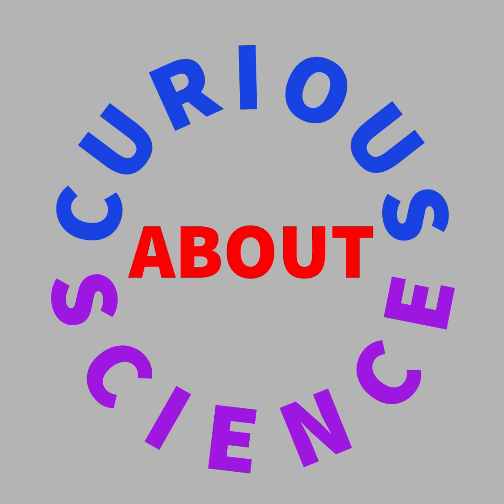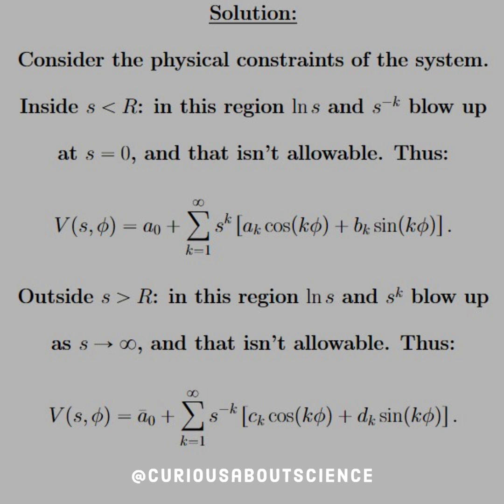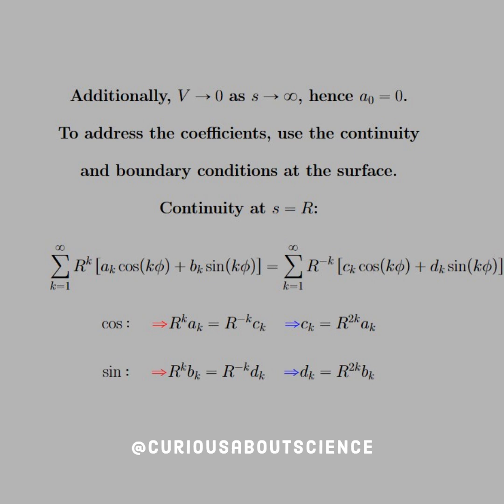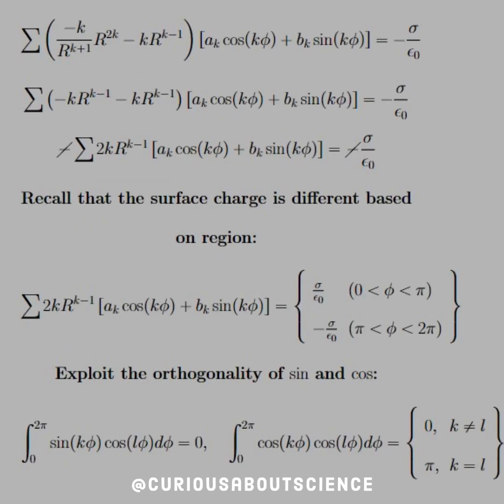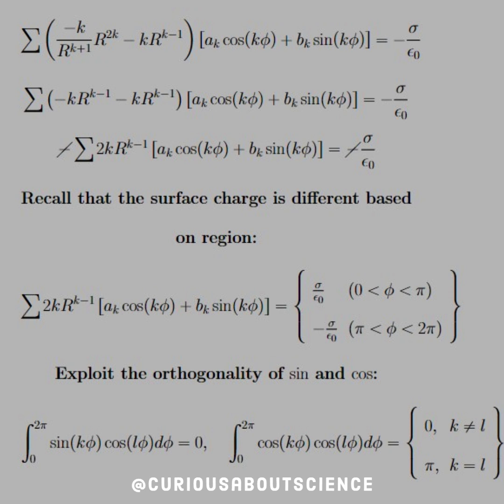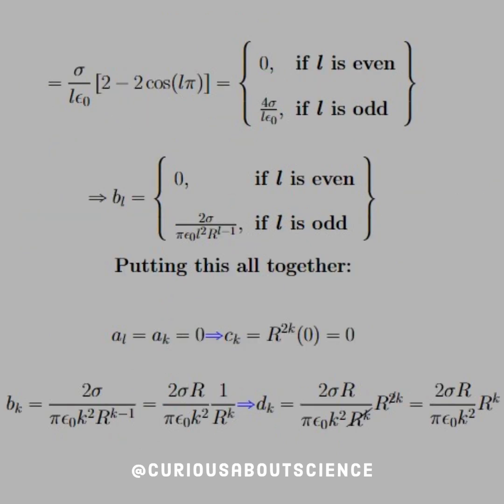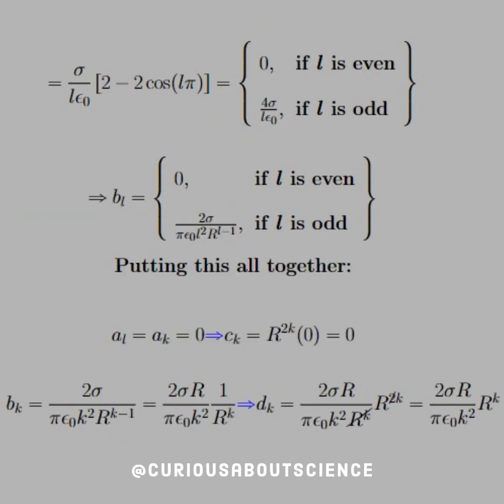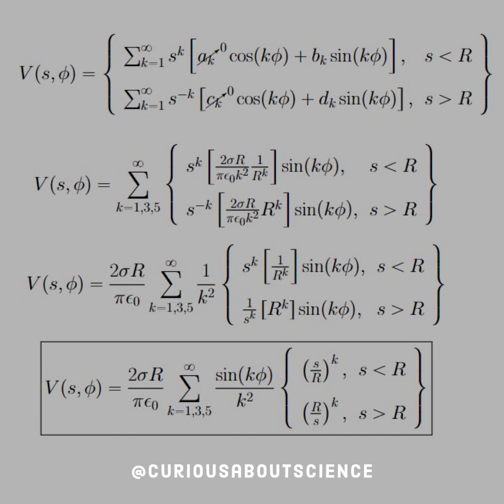Problem 3.45 - Electric Potential Extras: Introduction to Electrodynamics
Another fun boundary condition problem! This time with a piecewise charge distribution. That was a unique change, but certainly a fun one!